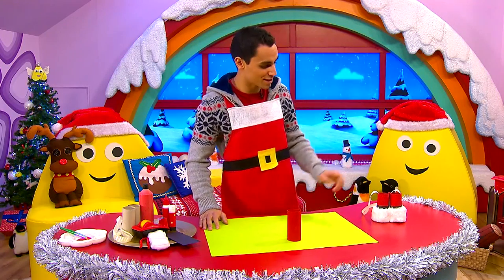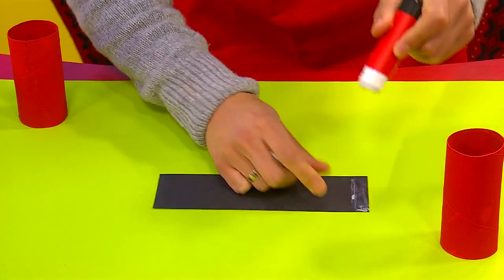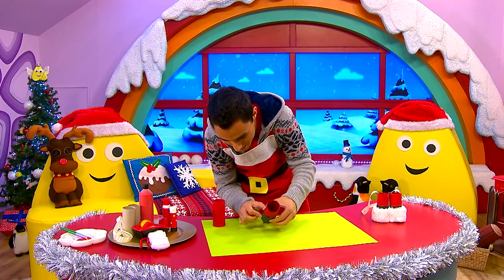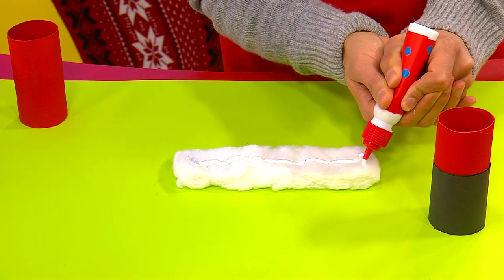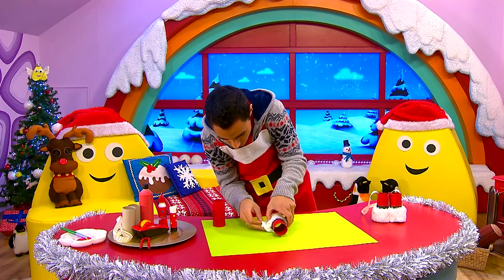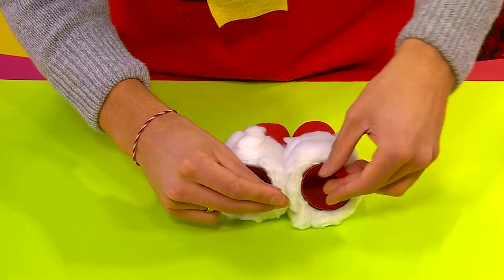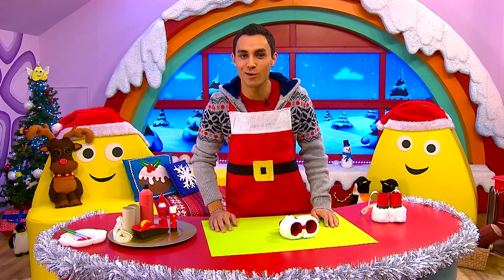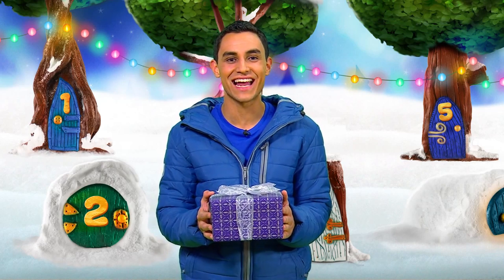CBeebies Presenter Make: Christmas Binoculars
Ben makes some Christmas binoculars.